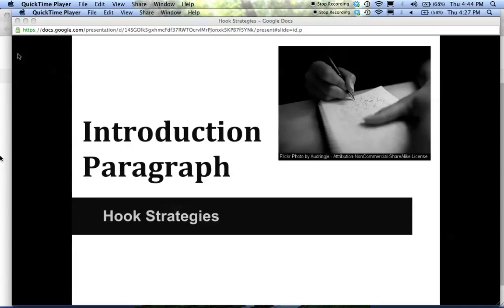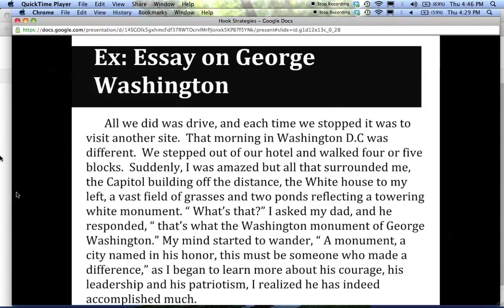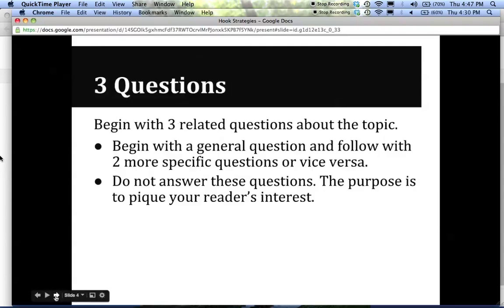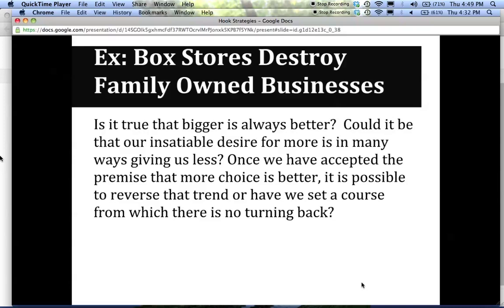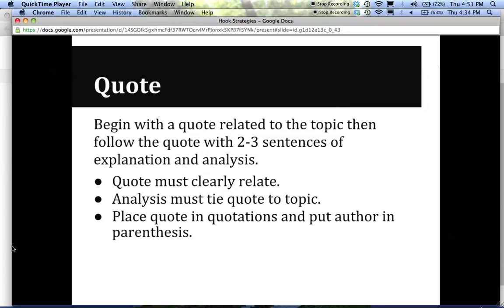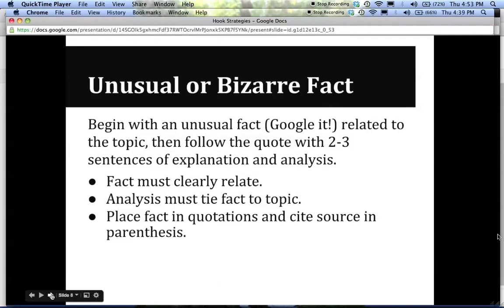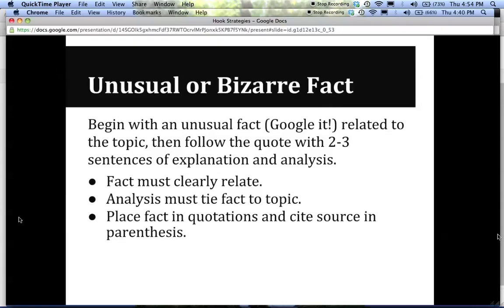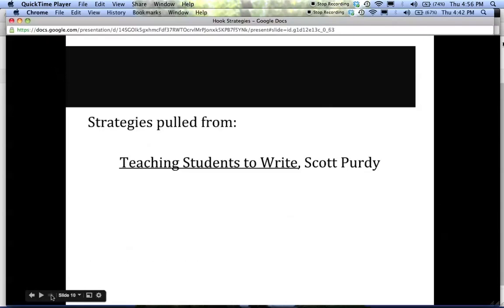How to Write an Introduction Paragraph: Hook Strategies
This lecture covers 4 hook strategies students can use to begin their informational/explanatory essays.